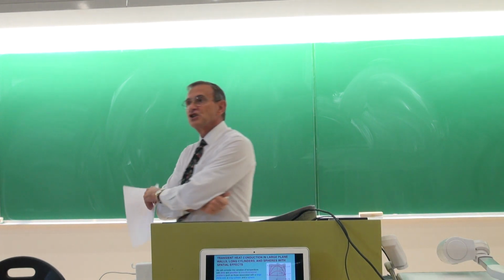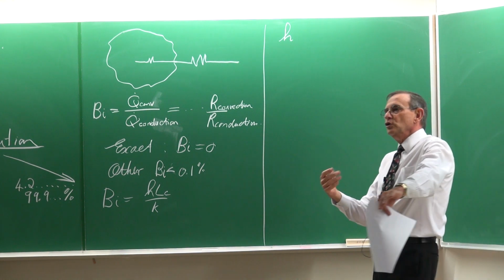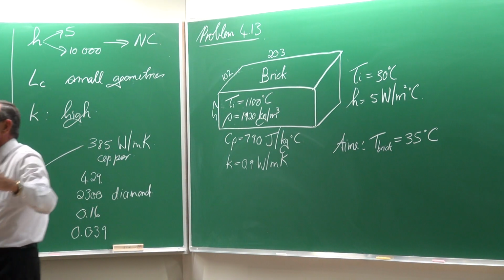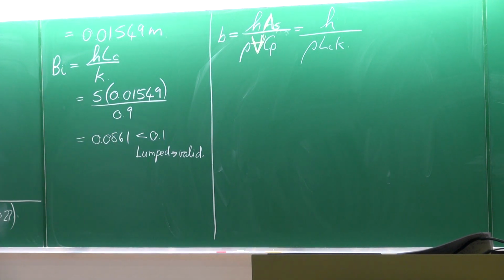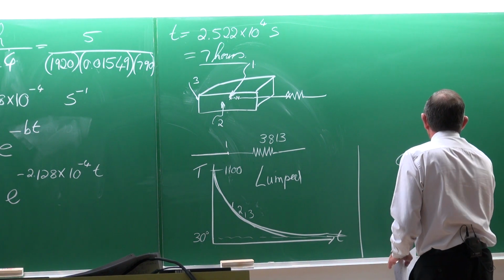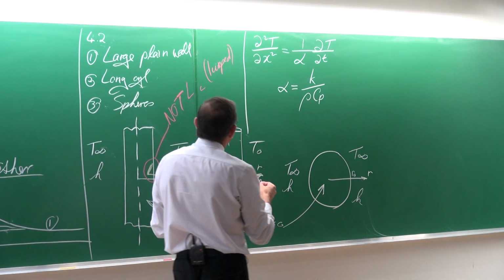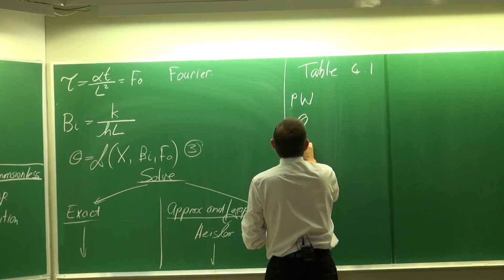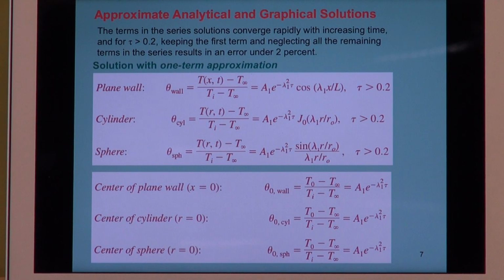Lecture 02 (2019) Heat Transfer by Prof Josua Meyer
This lecture is about the lumped system approached for heat conduction. It also introduced the heat transfer through large plane wall, long cylinders and spheres. This lecture (7 Feb 2019) was based on the textbook of Cengel and Ghajar (5th edition) and was presented as part of a heat transfer class to the fourth-year students by Prof Josua Meyer, Head of the Department of Mechanical and Aeronautical Engineering of the University of Pretoria, South Africa.